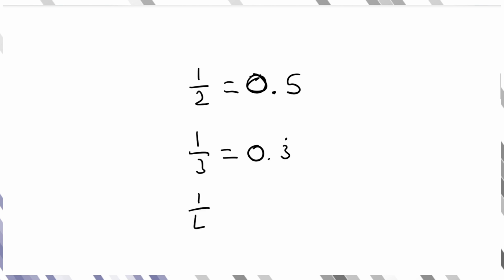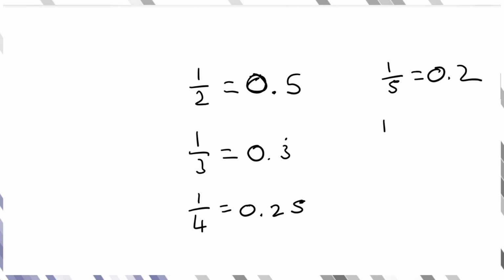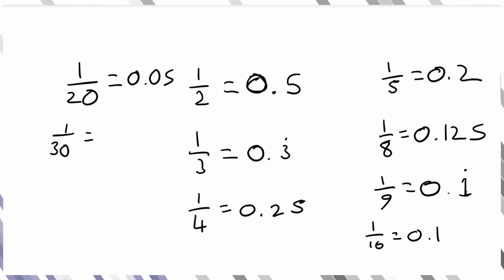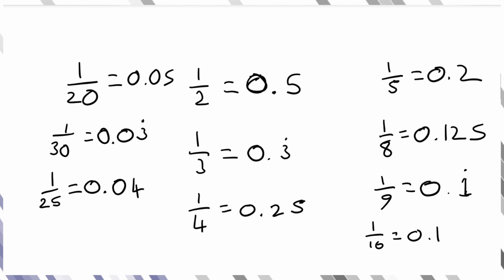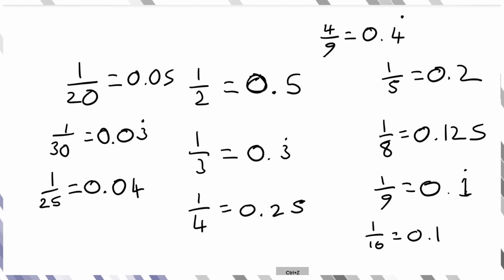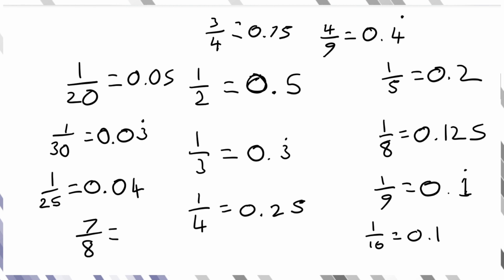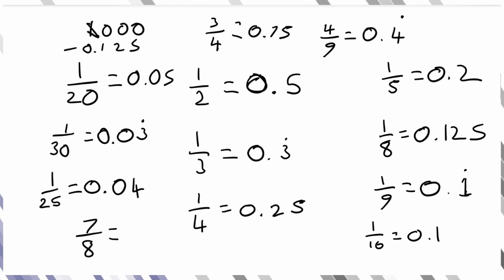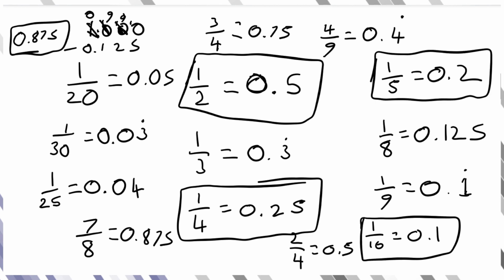Fractions to Decimals